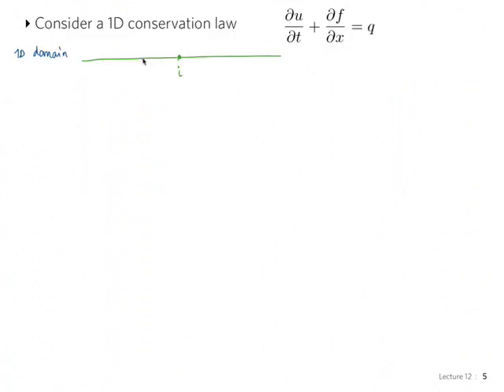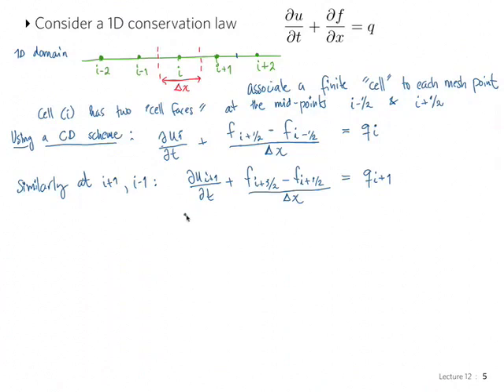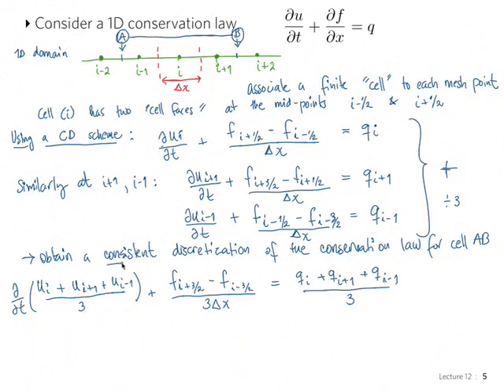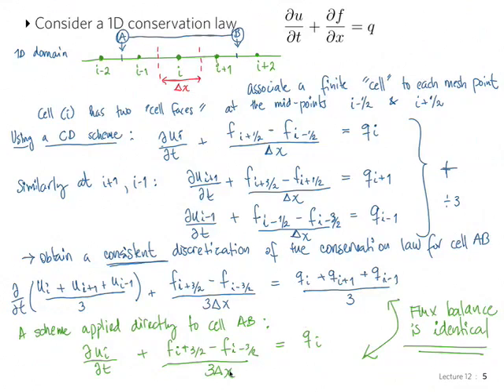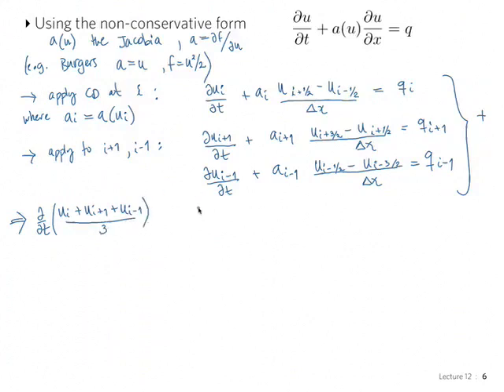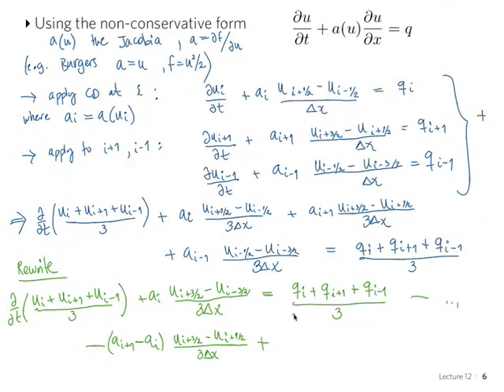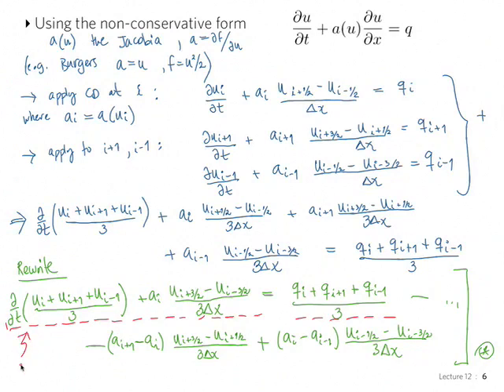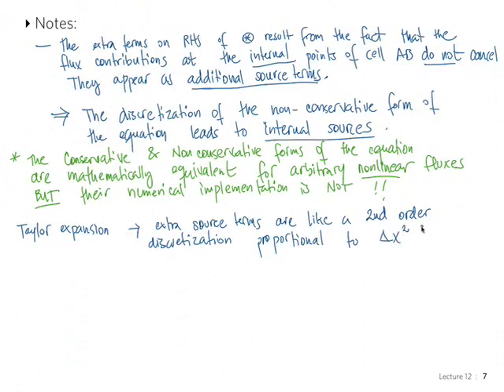ME 702 - Computational Fluid Dynamics - Video Lesson 26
First uploaded to the BU channel: Apr 14, 2012
 13,889 views  – checked Jan. 31, 2024

The conservative discretization in the FVM — A simple example considering a 1D conservation law: using a central difference scheme shows the cancellation of internal fluxes. For the same example, when using the non-conservative form of the equation, all flux terms do not cancel out, resulting in additional internal source terms. Conservative and non-conservative form are mathematically equivalent—but their numerical implementation is not equivalent. The extra source terms are of the same order as the truncation error, but their magnitude depends on the value of derivatives. For discontinuous flows (e.g., shocks), the numerical source terms can become important.